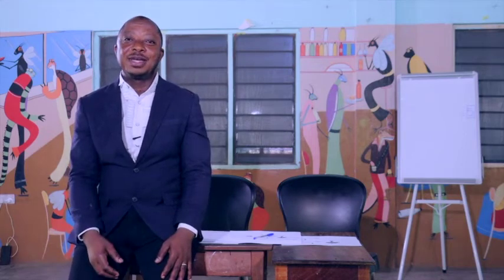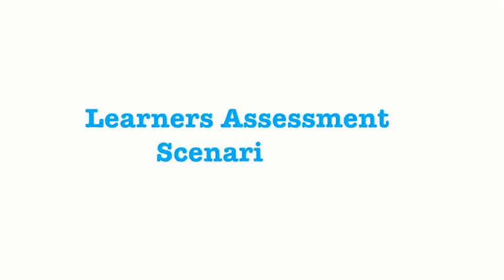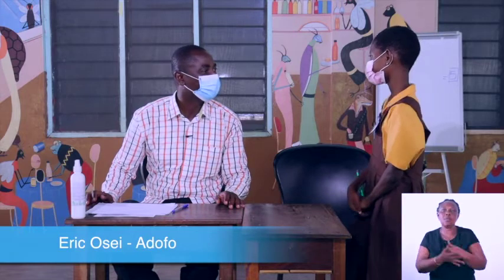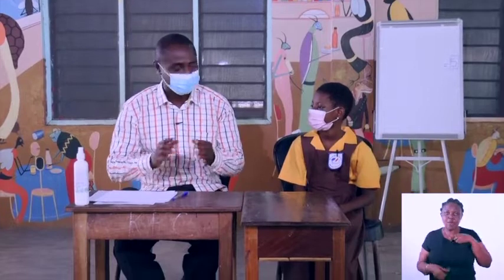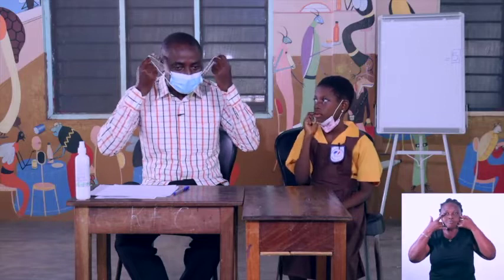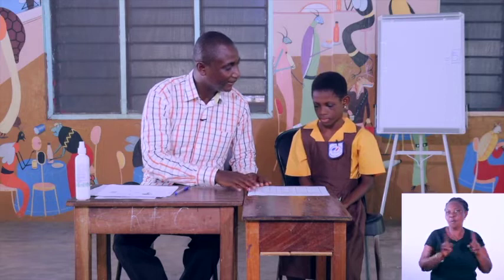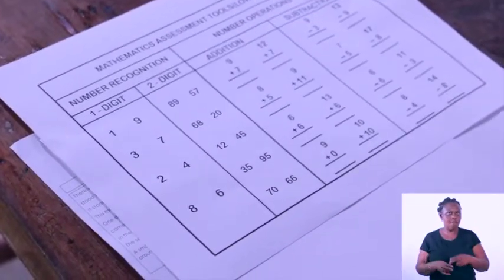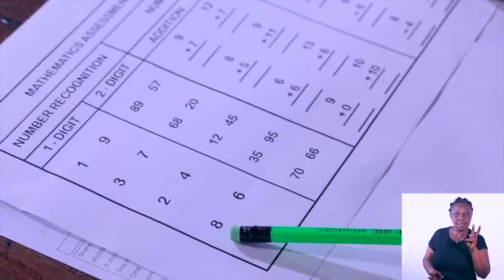Assessment protocols and process 1